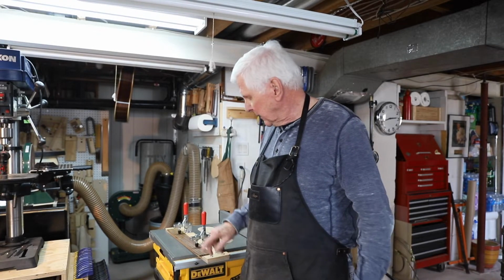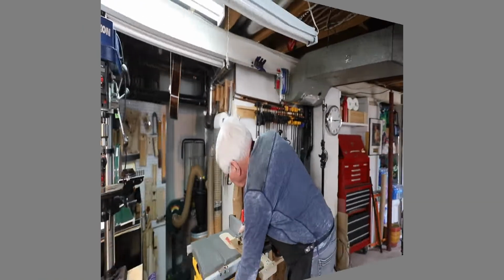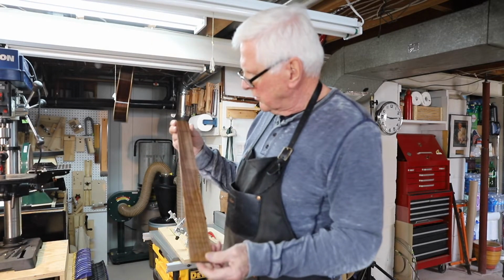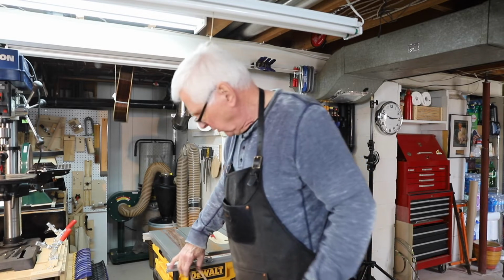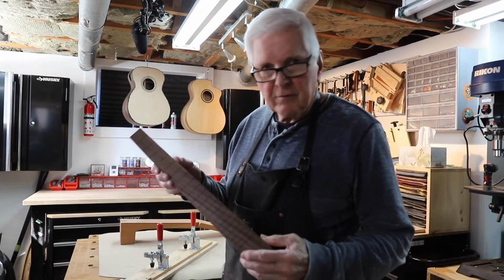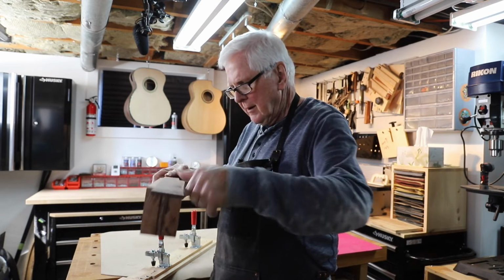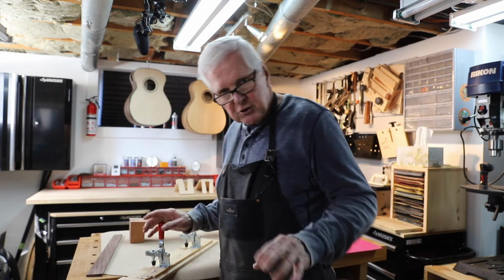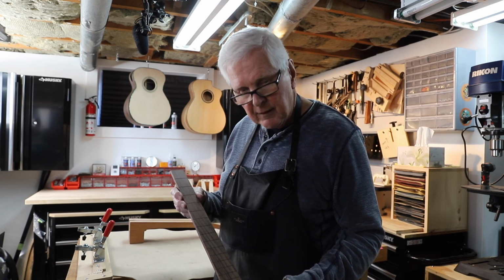Make a Sweet Fingerboard for Our Acoustic Guitar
The fingerboard or fretboard is a critical part of the acoustic guitar. We want it to look good and play sweet sounds. So, in this video we begin the journey to achieve just that: a sweet fingerboard.

Thank you for taking the time to comment.
Stay safe and keep away from people.

SAFETY FIRST!

GUITAR BUILDING BOOKS/PRODUCTS/TOOLS I USE:
Classical Guitar Making:
In USA
Making an Archtop Guitar:

Glues I Use:
Super Glue:

CAMERA GEAR I AM USING:
DJI Osmo Mobile 3 Combo:
Canon Rebel T7i:
Canon 6D Mark II:
Sigma Lens 24-70mm for Canon:
In USA
IN USA
iPhone 11 Pro:

CURRENT REFRESHMENT OF CHOICE:
In Canada:

MAILING ADDRESS
Address change:
Monty McKinnon
248 Avenue Road